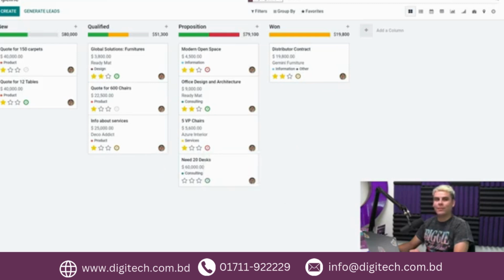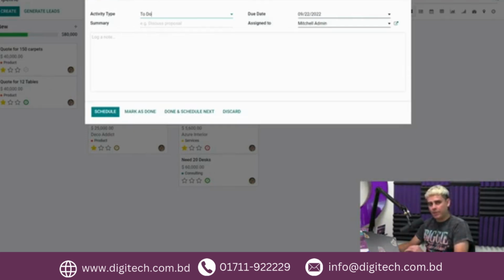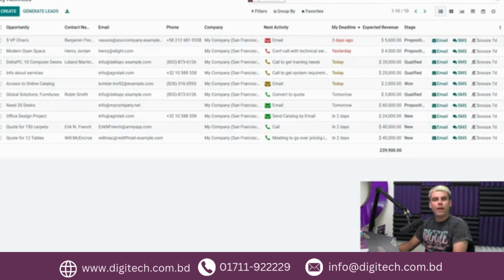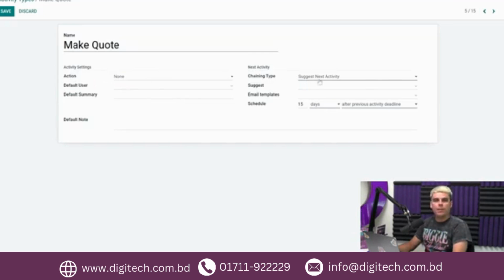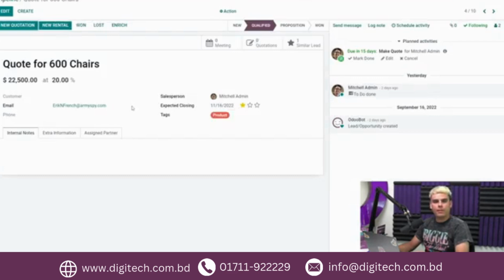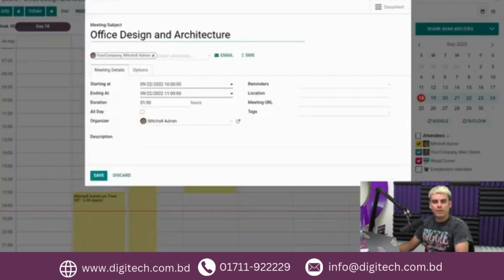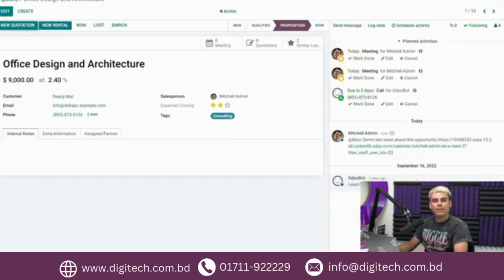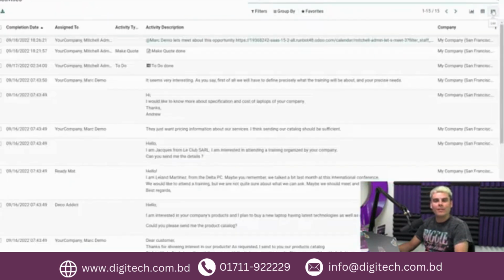Activities Odoo CRM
In this video, learn how to Activities Odoo CRM. Learn everything you need to grow your business with Odoo, the best open-source management software to run a company, In this video.